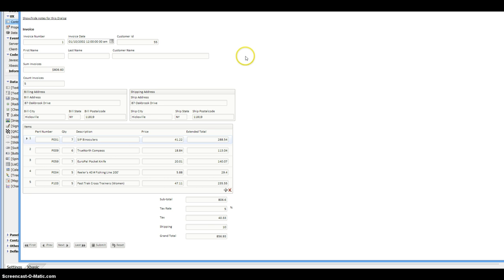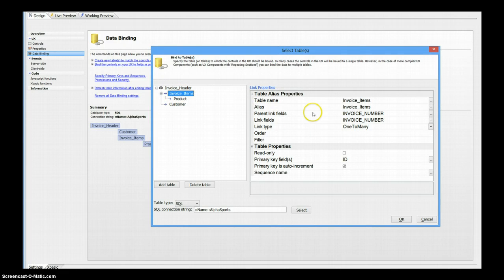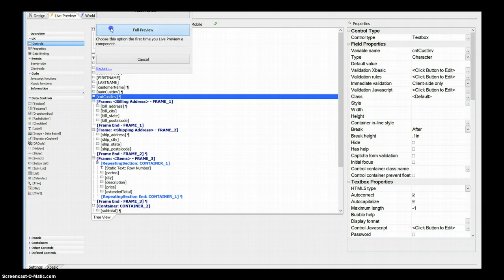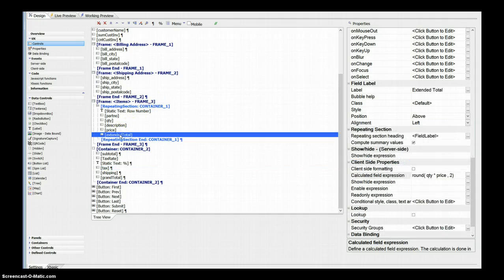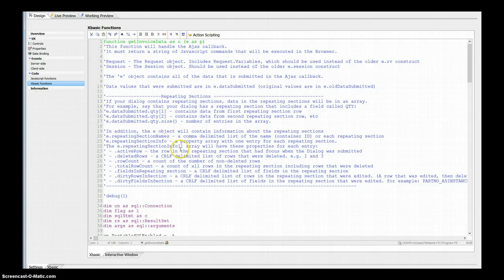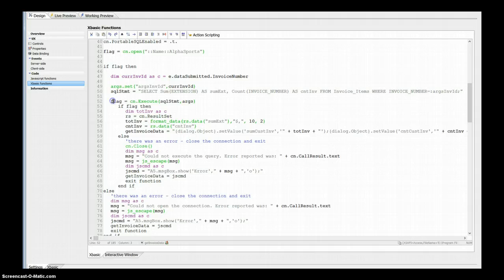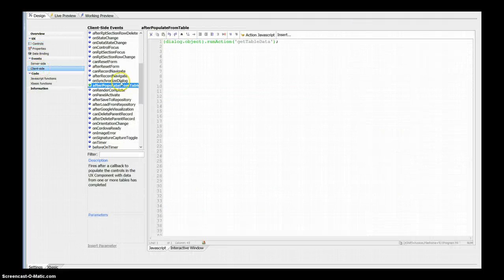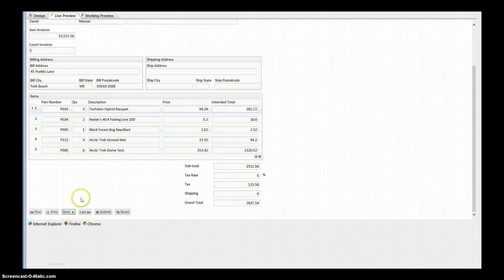Alpha Access Example